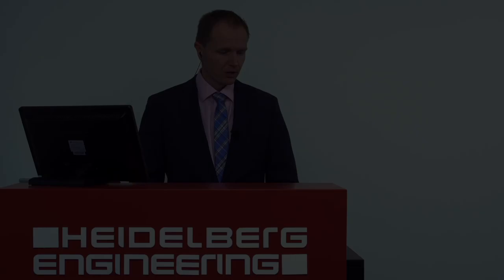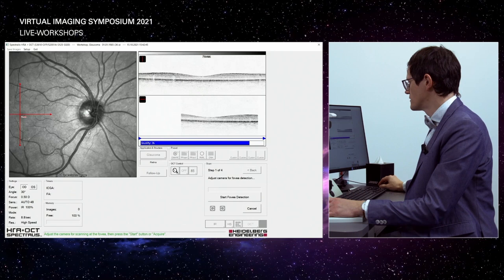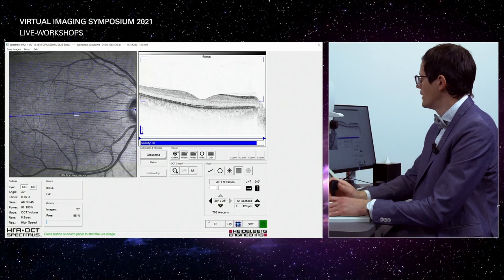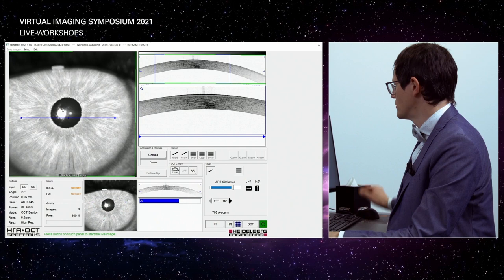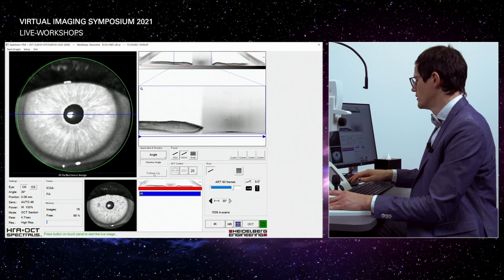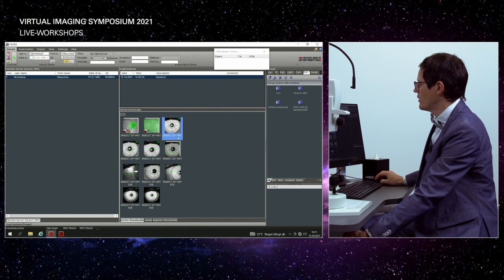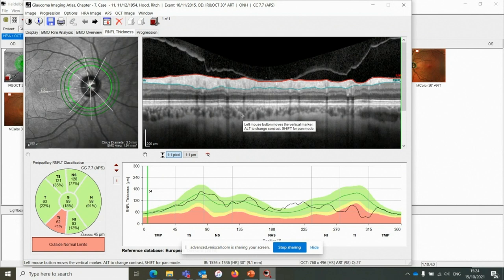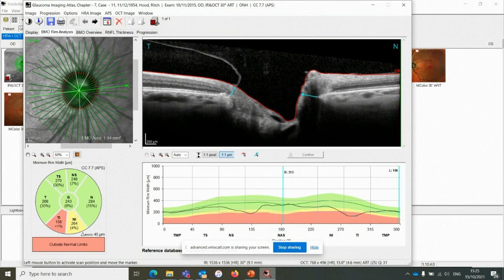WORKSHOP: Glaucoma Imaging | VIS 2021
Prompted by the ongoing Covid-19 pandemic to create a virtual event for a second year in a row, the Heidelberg Engineering Academy team rose to the occasion and delivered the Virtual Imaging Symposium 2021 (VIS) on Friday, October 15 and Saturday, October 16, 2021. The ambitious two-day agenda comprised a combined total of 36 hours of scientific programming and left a stellar impression on well over 700 participants who watched the event from across the globe.

Speakers: Martin Long, Andreas Kasper

CHAPTERS:
00:00 - Start

» HANDS-ON: Glaucoma Imaging with SPECTRALIS – Andreas Kasper «
01:02 - GMPE Image Acquisition & Quality Check
19:44 - ASM Cornea and ACA Acquisition, Measurement Tools
36:10 - Interpretation of GMPE Including Deviation Maps

» Cases – Martin Long «
43:31 - Glaucoma Case Reports
01:15:12 - Case Reports of Non-Glaucomatous Optic Neuropathies

01:24:34 - Questions and Discussion

Find all recorded lectures and workshops of the Virtual Imaging Symposium 2021